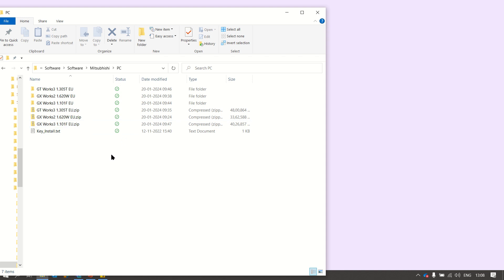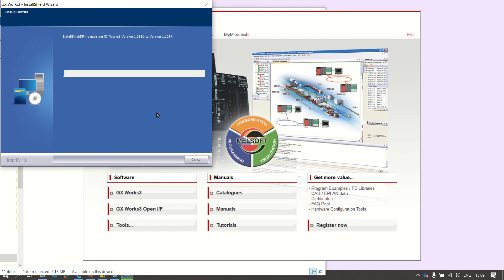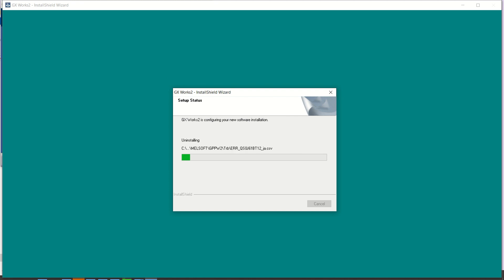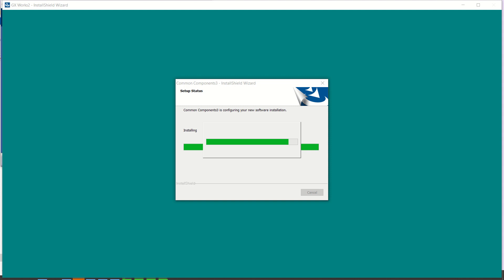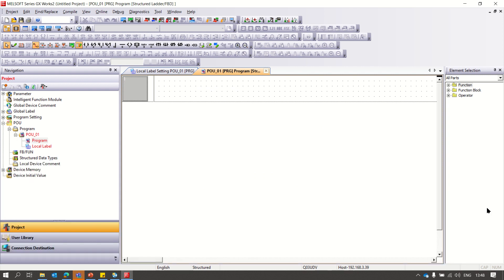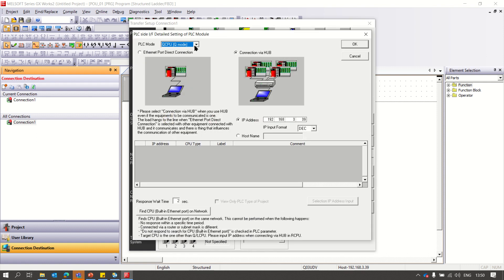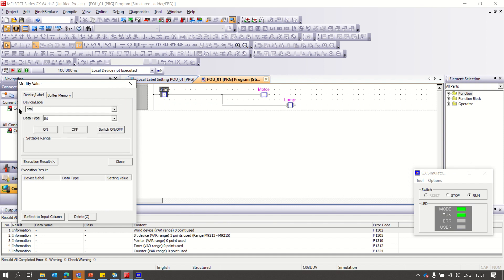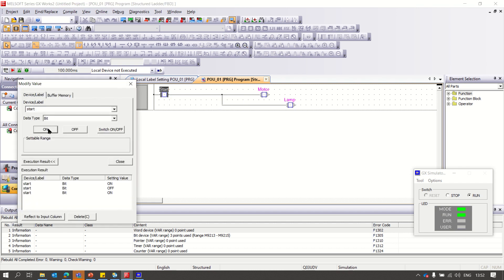How to install Mitsubishi PLC GX Works 3 and 4 Software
How to install Mitsubishi  PLC Software

GT Works3
GT designer 3
GX Works2
GX Works3
MELSOFT

GOT2000
GS21
GT21